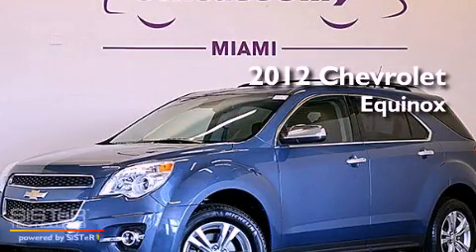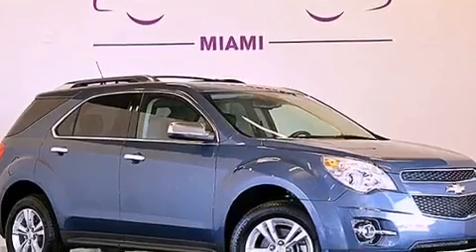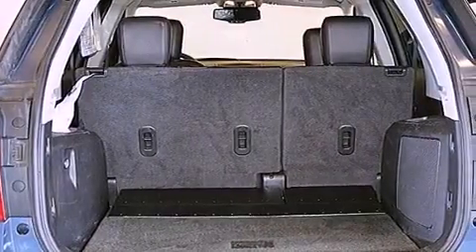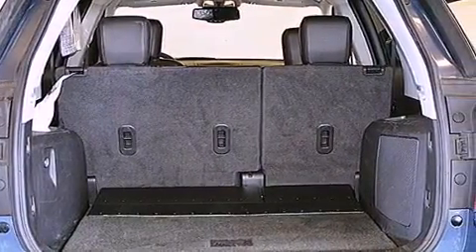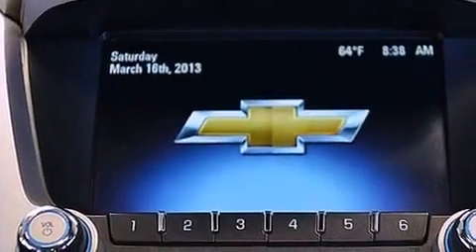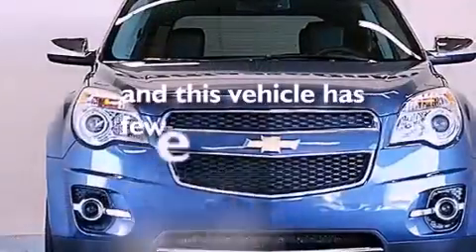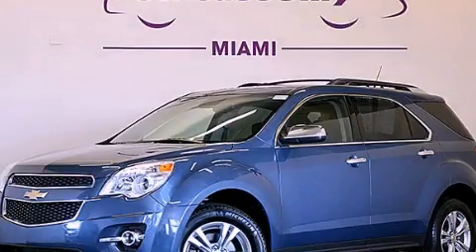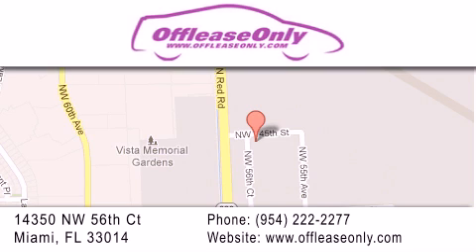2012 Chevrolet Equinox Kendall Fl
Year : 2012
 Make : Chevrolet
 Model : Equinox
 Engine : Gas/Ethanol I4 2.4/147
 Trans . : Automatic
 Exterior : Twilight Blue Metallic
 Miles : 39,450
 Interior : Jet Black
 Stock : 48376

 14350 NW 56th Ct.